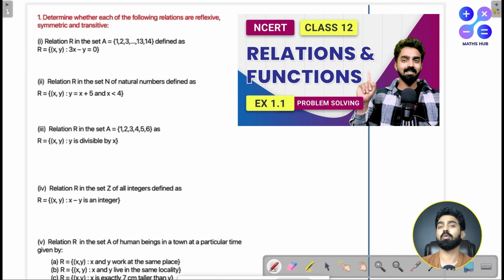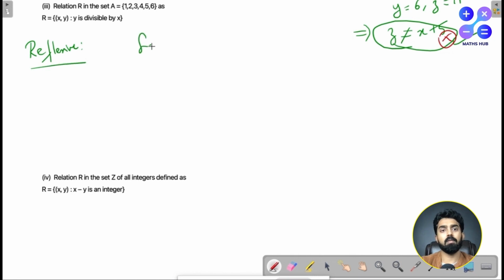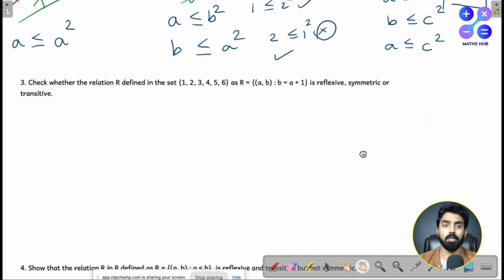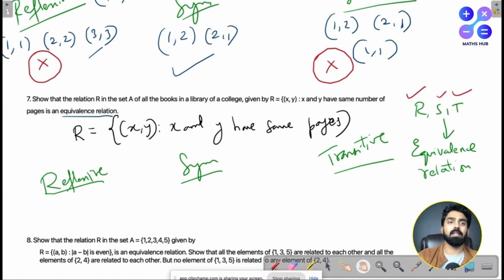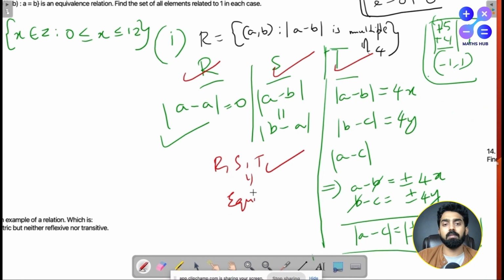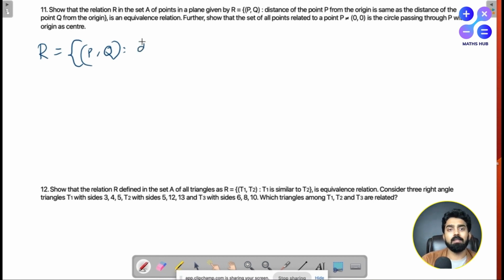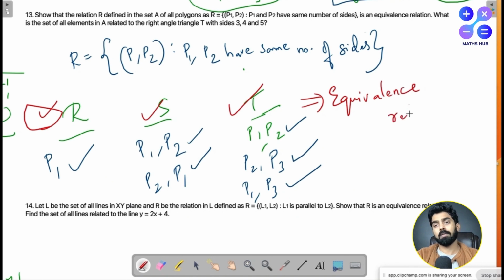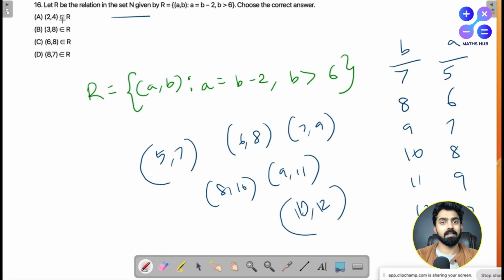NCERT Class 12 Chapter 1 Exercise 1.1 - Relation & Functions Solved Question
Video topic - Relation & Functions: NCERT Class 12 Chapter 1 Exercise 1.1

So, are you ready to ace your Class 12 Maths with confidence? 🚀